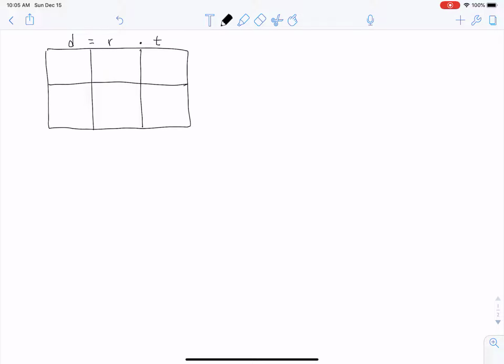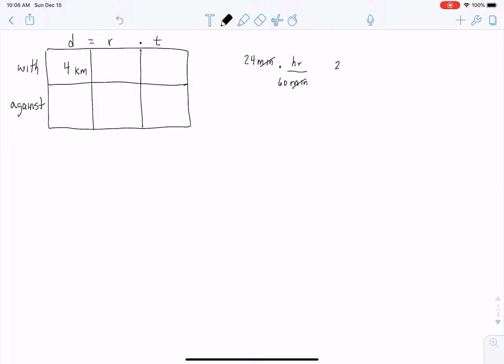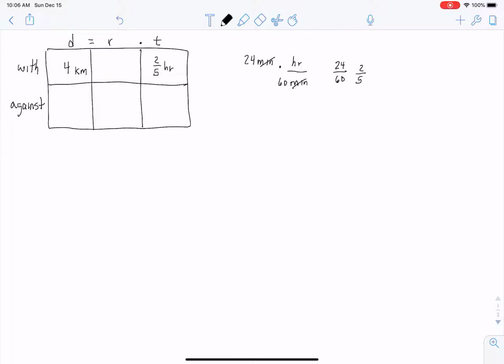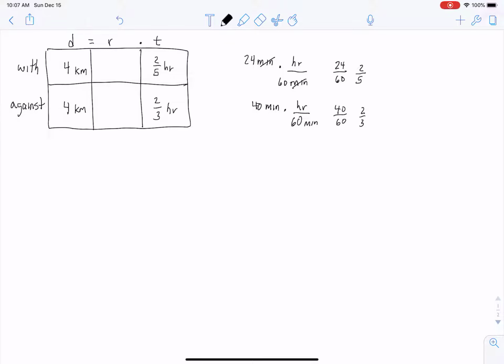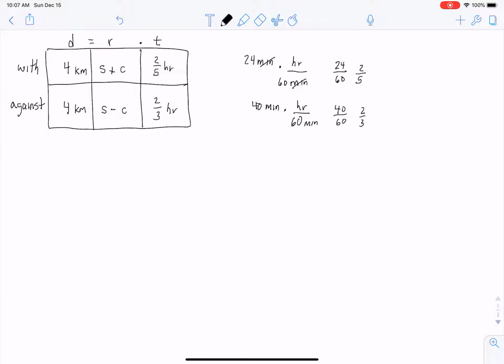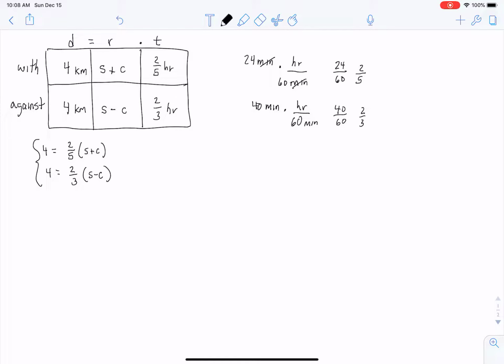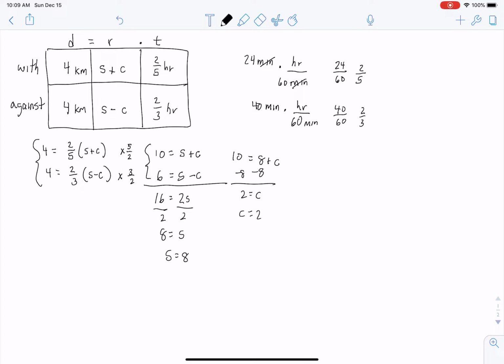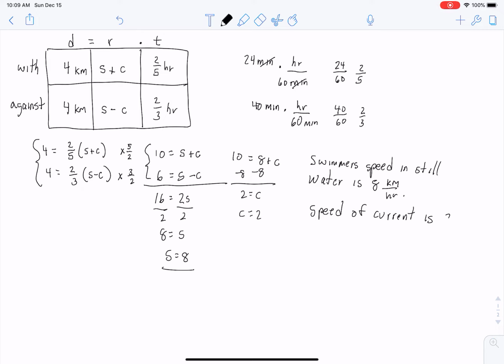AL SOE Word Problems Review Problem 1